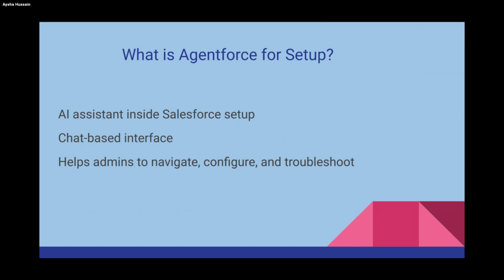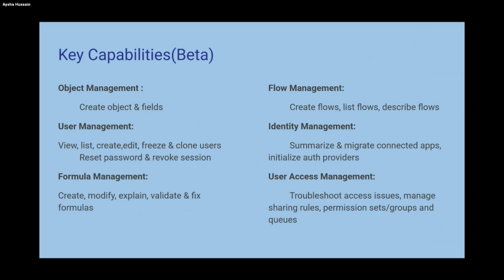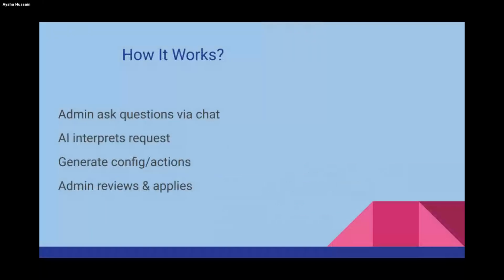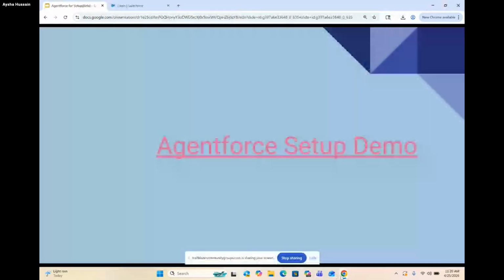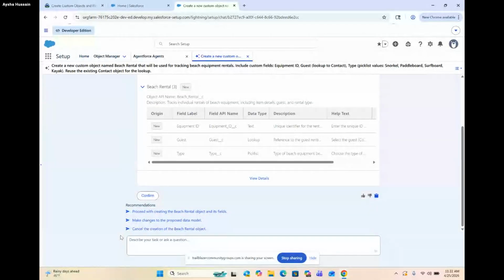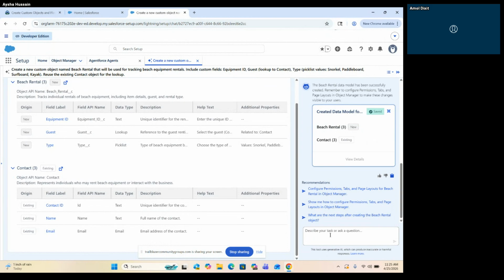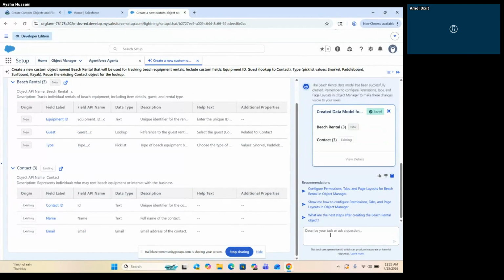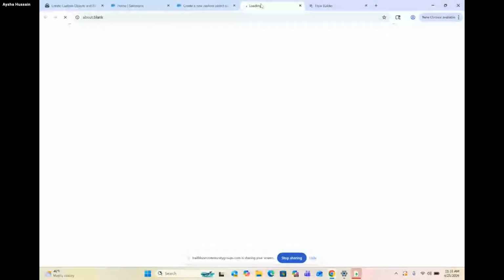Setup with Agentforce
Salesforce Developer Group, Stamford, United States, CT - Setup with Agentforce